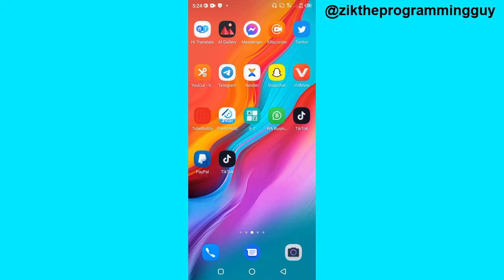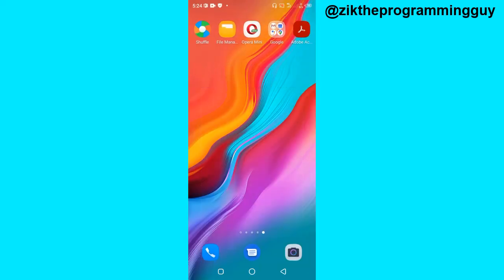How To Fix Post View Option Not Showing On Tiktok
Learn how to fix post view option not showing on Tiktok. if you don't have the post view feature on your Tiktok app, This video will help you learn how to get it.

► how can i check who viewed my video on tiktok
► how can you tell who viewed your video on tiktok
► how do you check who viewed your tiktok video
► can you see who viewed tiktok videos
► can a tiktok user see who viewed their videos
► can we see who viewed your tiktok video
► how to see who's viewed your tiktok video